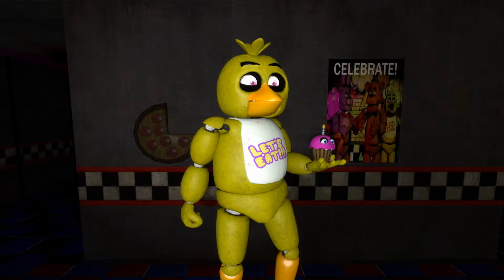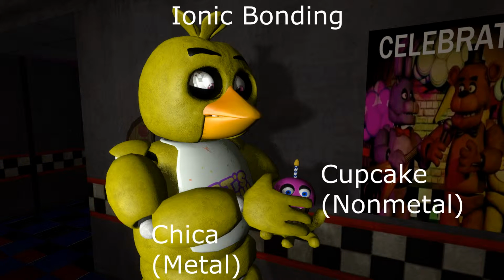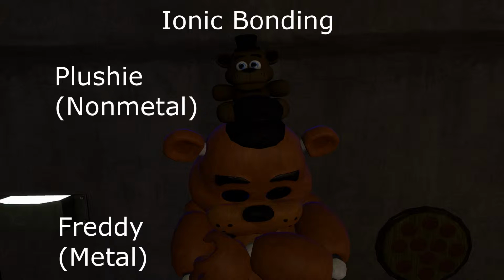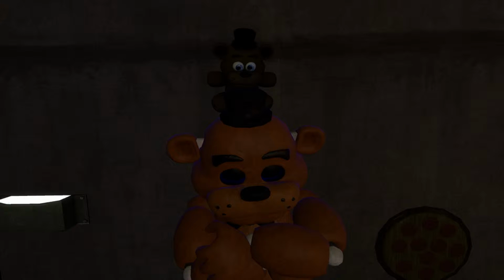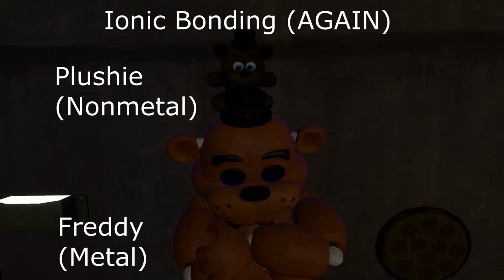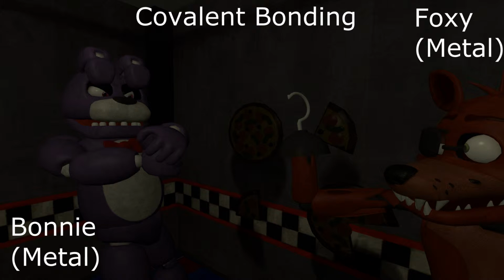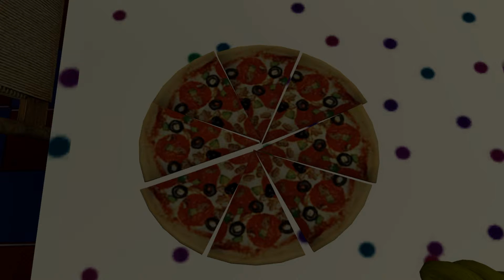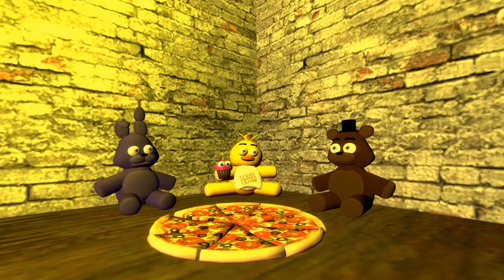Chemistry Project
Hello everyone! Back for more animations :3

Do you remember when I had to make a project using Garry's Mod for Spanish that was deleted a while back? Well, I did another one of these without copyrighted music this time and now... It's for Chemistry :D

I hope everyone enjoys the project and I hope you enjoy the animation that it does have :P